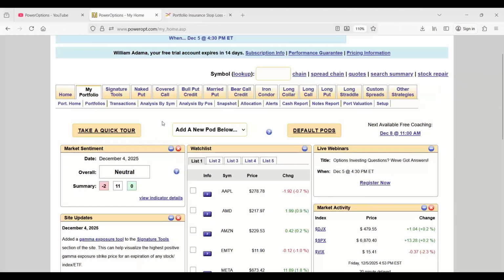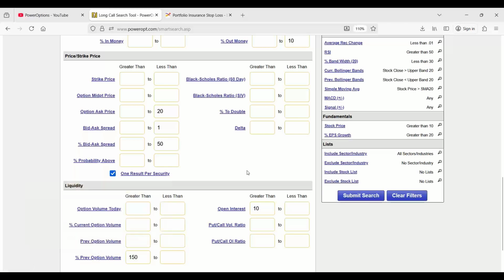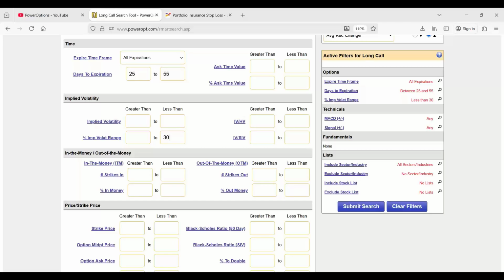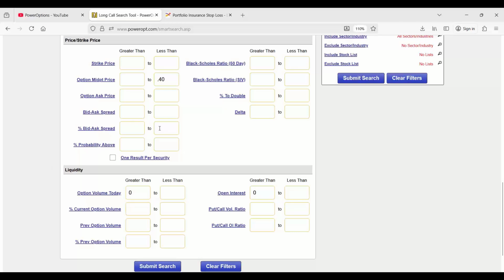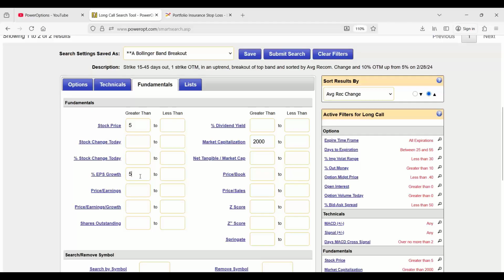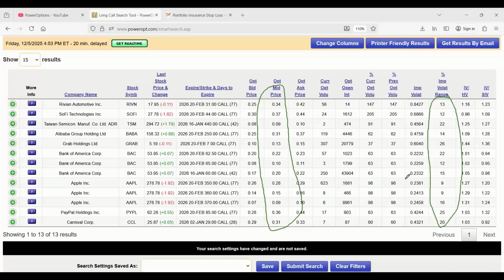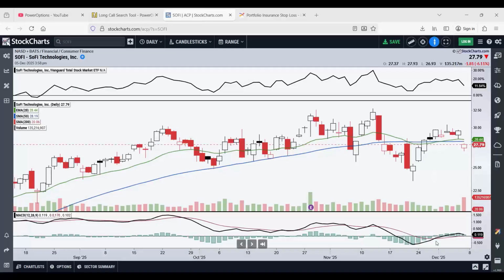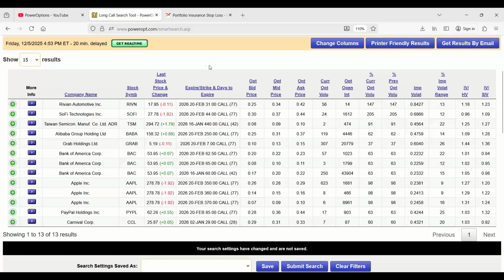Searching for Lower IV Range & Bottoming Stocks on PowerOptions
Focus on Buying Call Options...

This discussion is a recap we had from a Coaching Session last week:  "I ran a Search for Long Calls but did not see the Stock I expected..."

This is a question or comment that comes up from time to time, but remember with vast array of Options Criteria, Stock Technicals and Stock Fundamentals available on PowerOptions even a simple filter can block out what you expected to see...

We start this discussion by introducing the initial Search Requirements:
- Calls to Buy that are 10-15% OTM
- Lower Priced Stocks
- Undervalued Options that are Not Overpriced
- Looking to make 50% or so in the first 10-25 days (Options Exp. Date further out in time, of course).

We review our preferred default screen, 'A Bollinger Band Breakout' and the Options criteria & Stock criteria that are used (0:00 to 4:00)

Then, how would we setup a search for his particular targets using basic options criteria and stock criteria, while focusing on the % IV Range (4:05 to 11:00)

Why did we not see the results we expected - and how to open up the Search to better meet their goals (11:05 to 16:10)

Lastly, End & Review (16:15 to End)